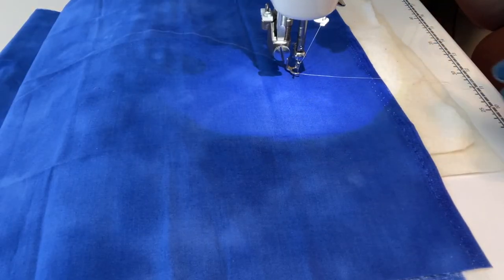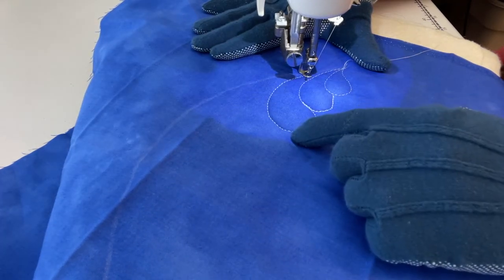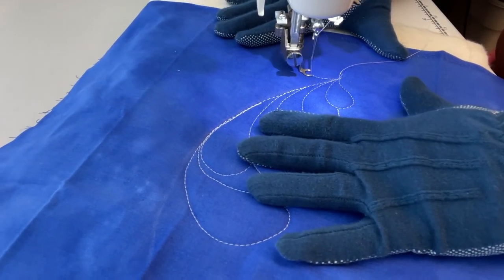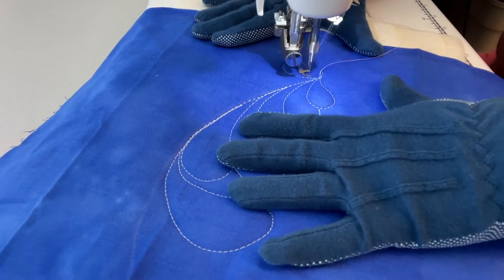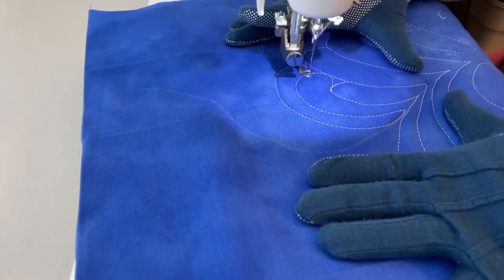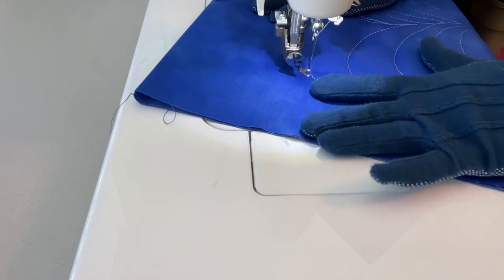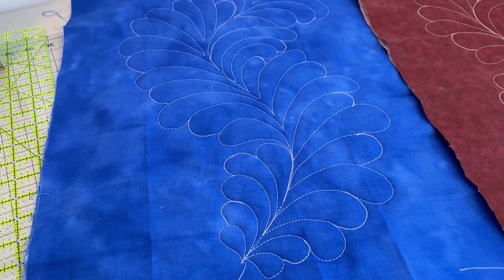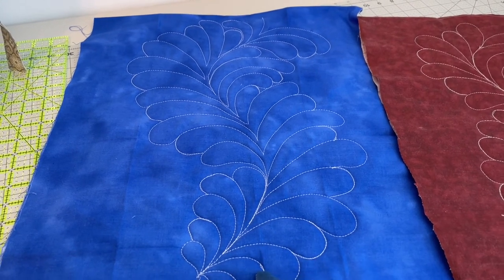Free Motion Quilting Curved Feathers on a Sewing Machine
Hi Everyone!  Free Motion Quilting Curved Feathers on a Sewing Machine is a continuation of the Free Motion Quilting Feathers series.  In this video, I show how I quilt feathers on a curve, the challenges, possible mistakes, and how I embrace those problems.  I start by quilting feathers with free motion quilting, then follow with a comparison of two different feathers on a curve.  Join me as we look at quilting feather plumes on a curve!

Laura